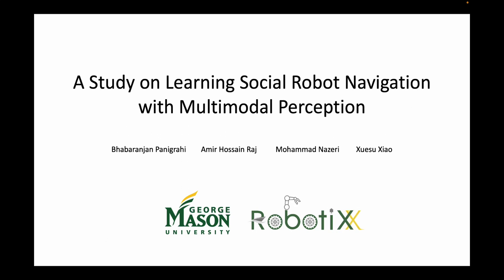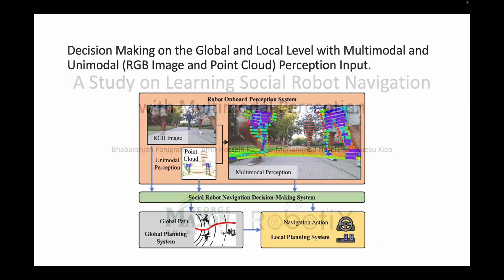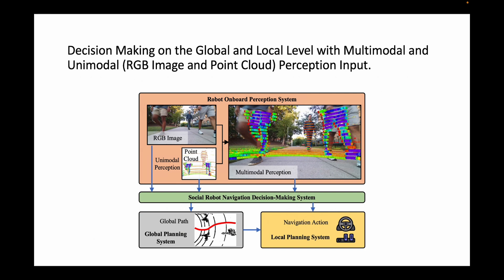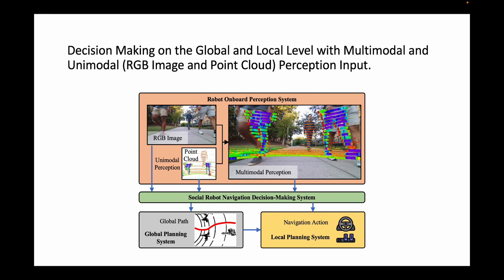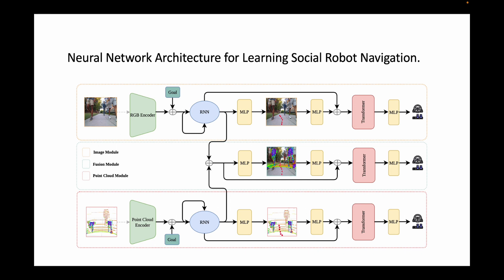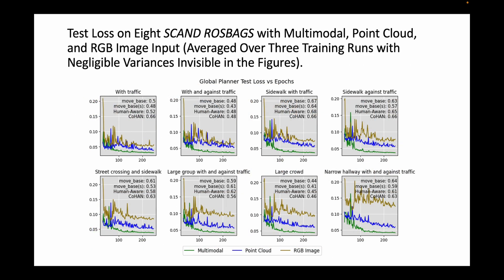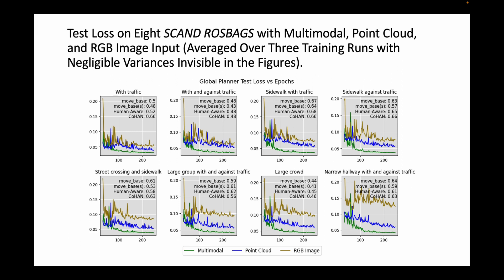A Study on Learning Social Robot Navigation with Multimodal Perception